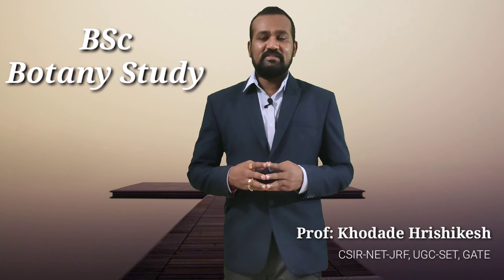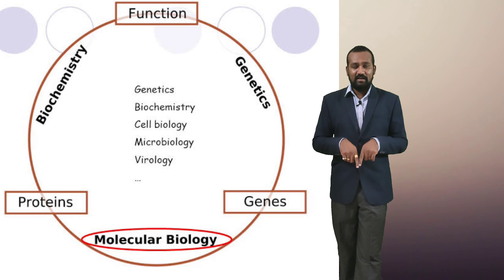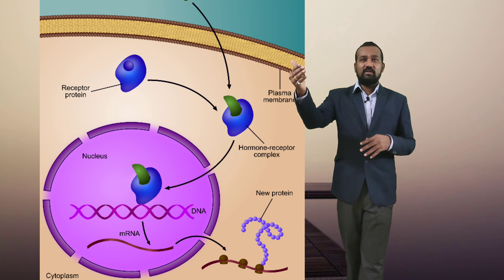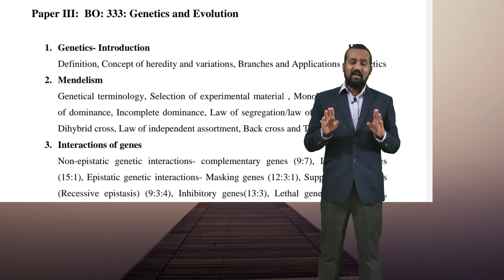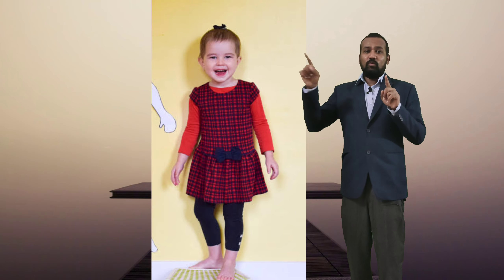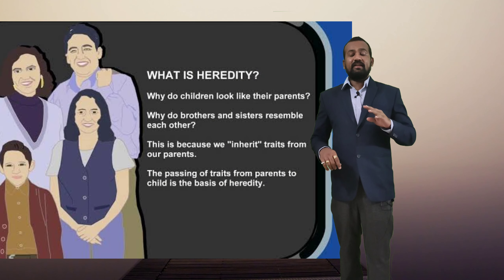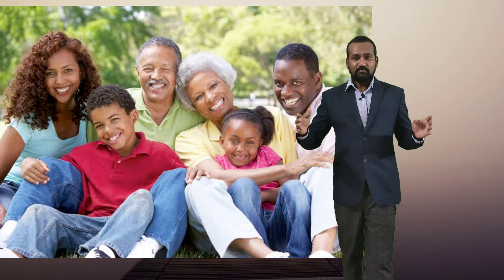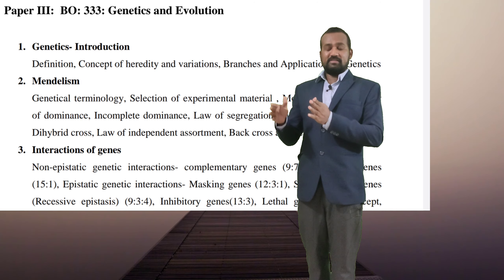TYBSc | GENETICS |Chap-1| Introduction | Definition | Heredity | Variation | Application | Branches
hello friends
this is a video for TY BSc botany genetic subject students in this video we are discussing about Heredity&Variation definition application and various aspect of genetics with interdisciplinary point of view so let's get started about detail of genetics.